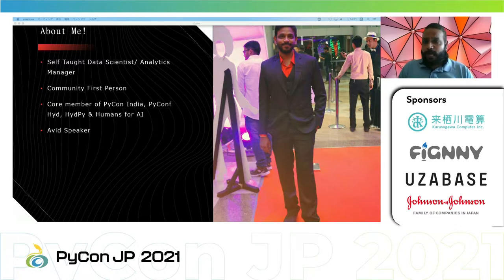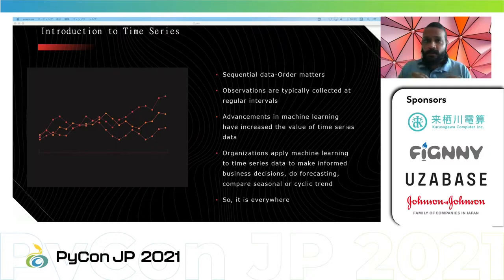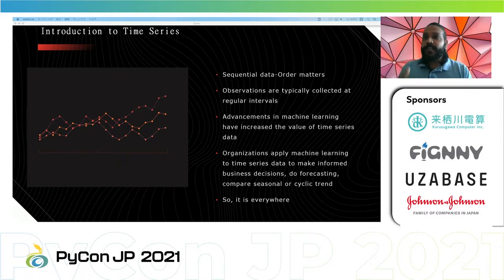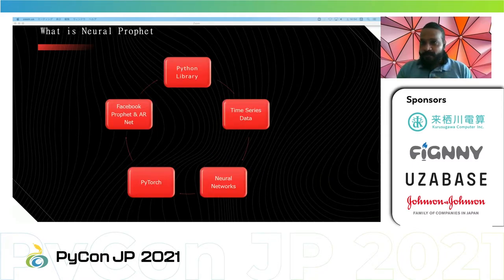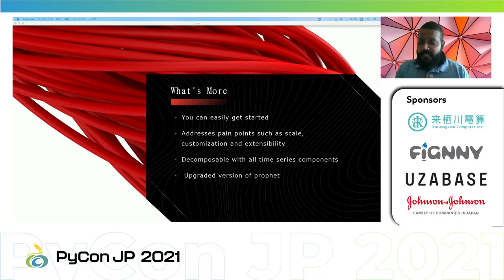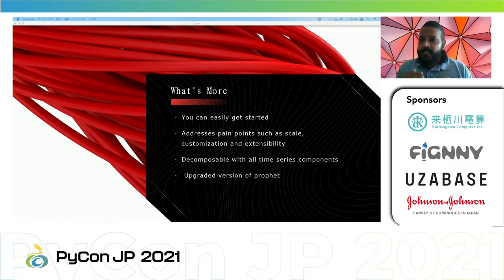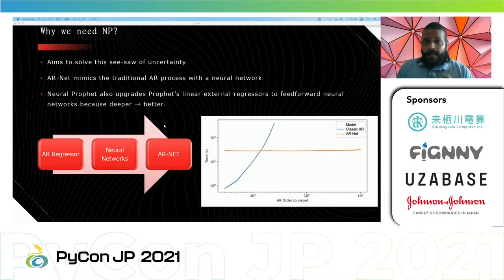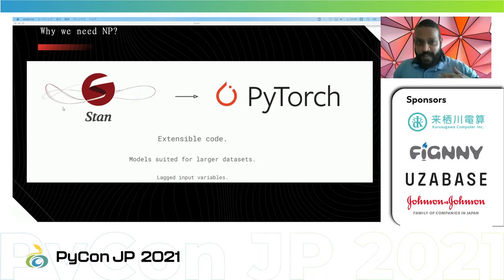[PyCon JP 2021] Neural Prophet – A powerful AI framework for Time Series Models (Kalyan)